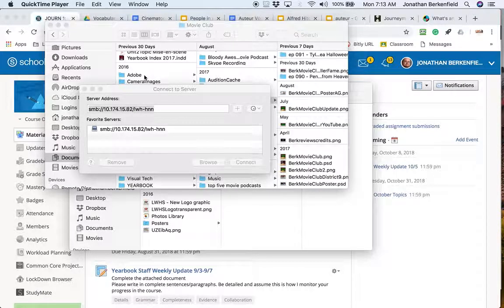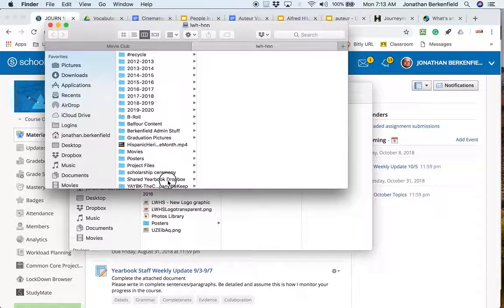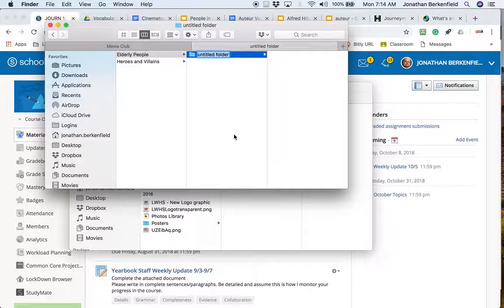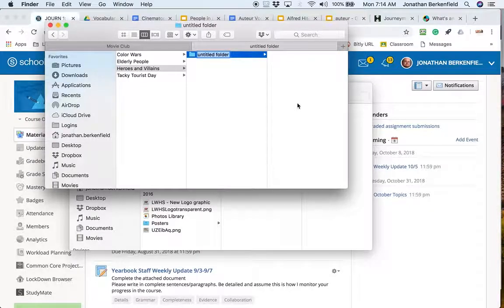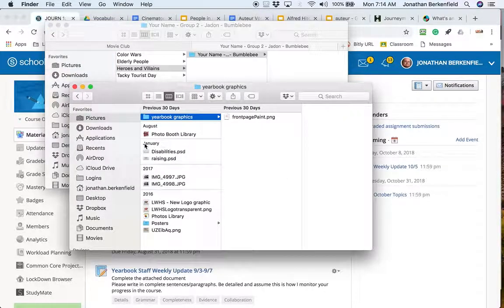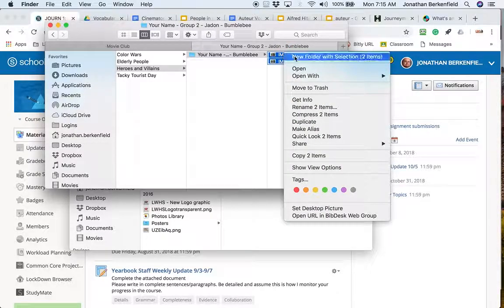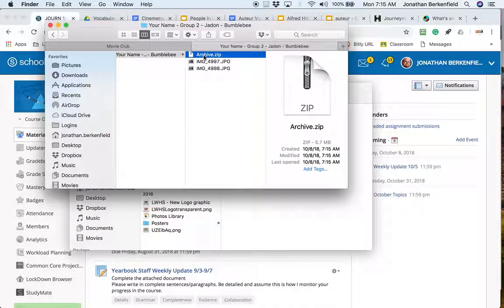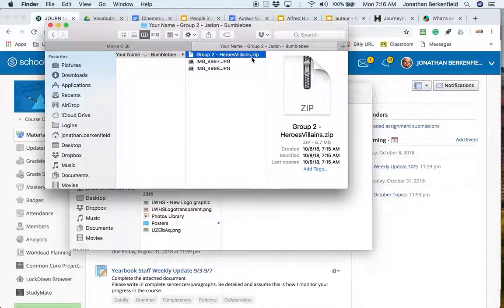Yearbook 2018 - Organizing Spirit Week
This video is for my students to use to help them submit their assignments for pictures they take during spirit week.